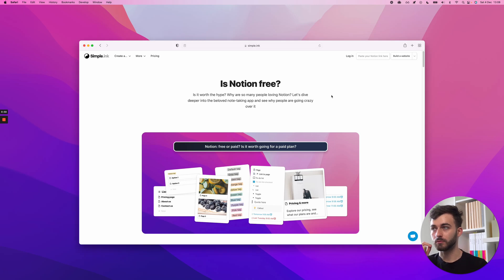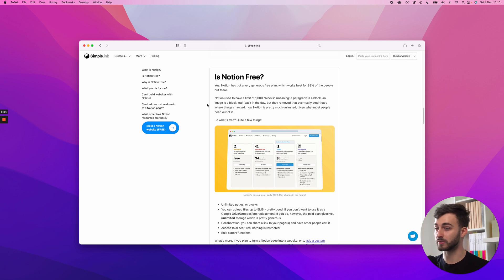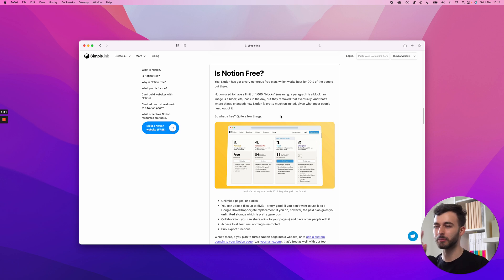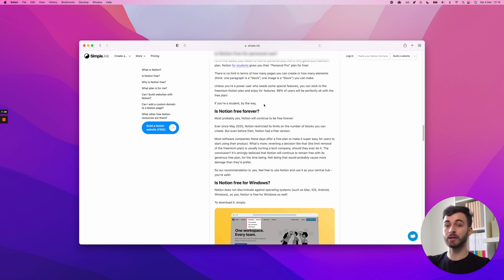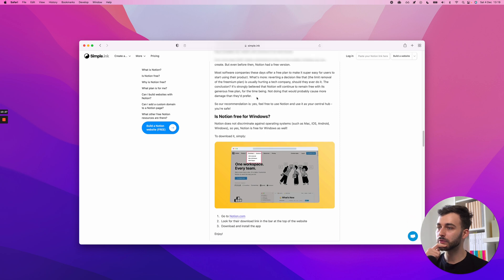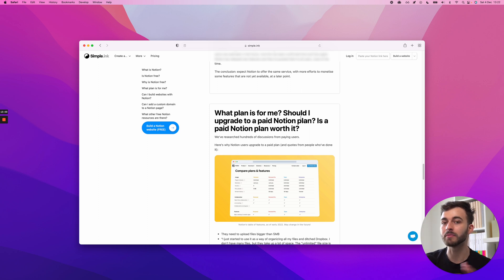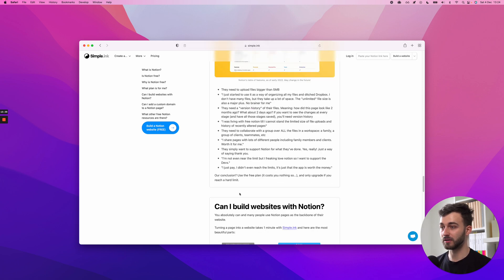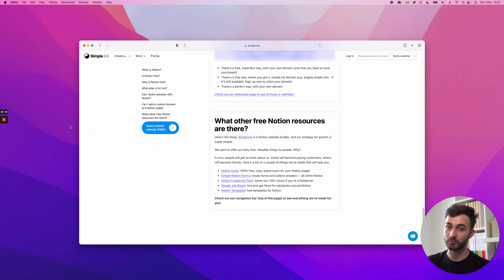Is Notion free? | Is Notion good/safe? | Is paid Notion worth it?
Find out the answer of the most common questions about Notion

From Notion’s monetizing strategy to the most convenient paid plan for your needs, you’ll learn everything you need to know so you can decide if it is the right choice for you or your company. We’ll also show you how simple.ink can offer you more resources to use in Notion.

Timestamps

00:00 Intro
01:46 Why do people love Notion so much?
02:16 Is Notion free?
06:54 Is Notion free for personal use?
07:23 Is Notion permanently free?
10:27 Is Notion free for Windows?
10:40 How is it that Notion is free?
12:54 Different paid plans in Notion
16:28 Can I build websites in Notion?
17:17 Useful free resources in Notion

* We've got a generous FREE plan!

Tag us with @simpleink or to get a like + shoutout from us!

is the best no-code website builder for Notion pages and more! Turn your Notion page into a website, hosted and built in a minute. Use our beautiful Notion templates to get started, or stick to a simple layout.